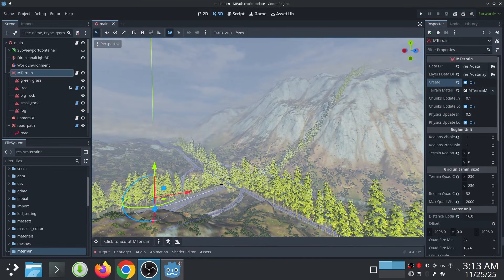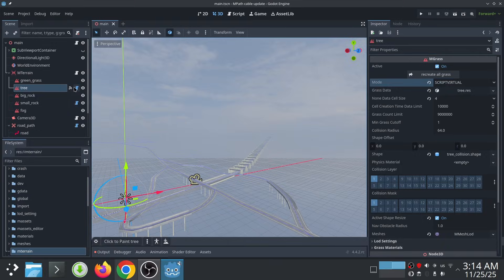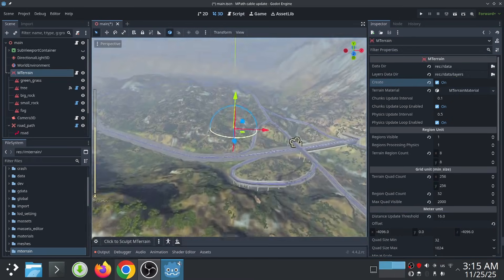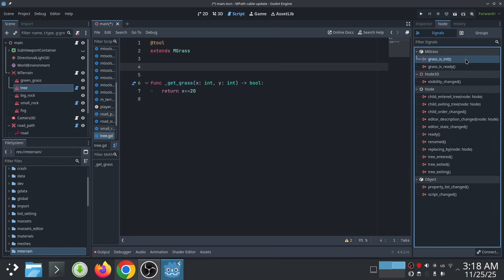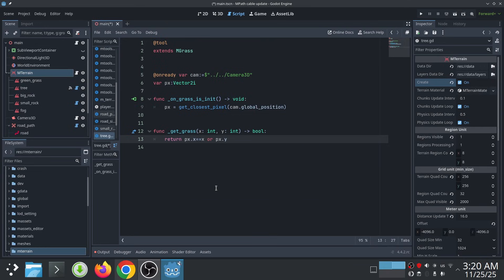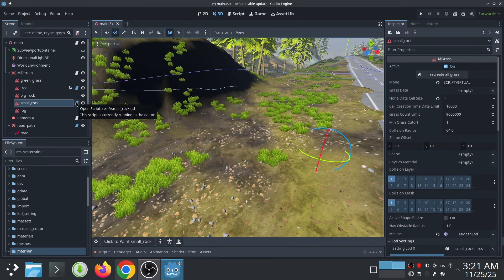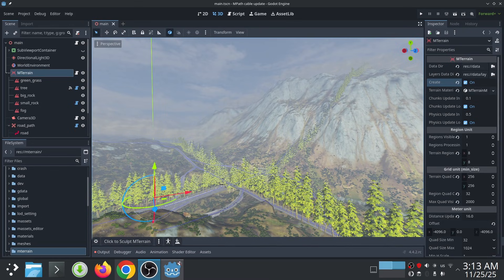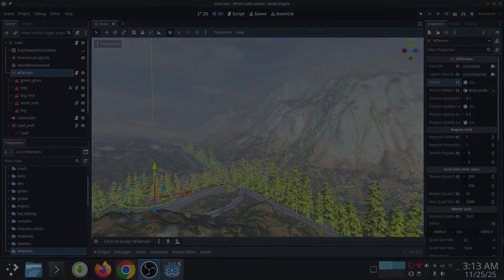Dataless Grass MTerrain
Explore the latest MTerrain update! In this video, I show the new logic-based grass system — no external data needed. Trees and rocks can now be generated procedurally, and loading is faster than ever with real-time chunk loading.